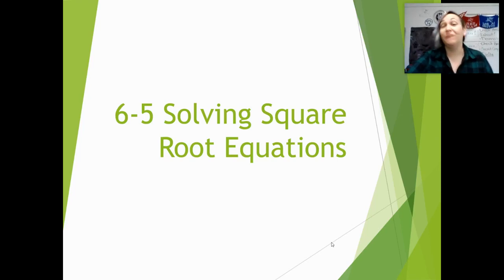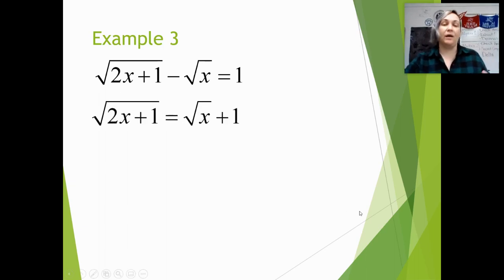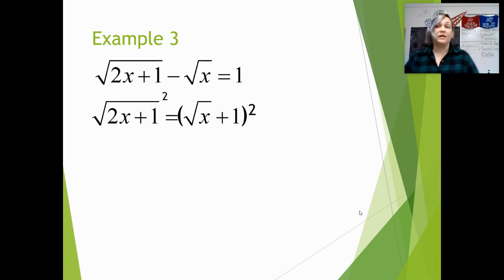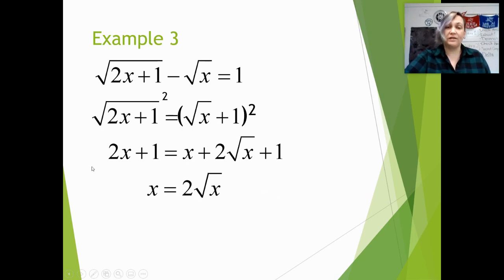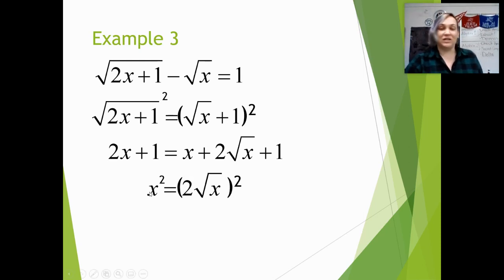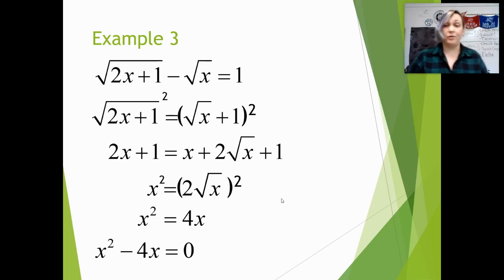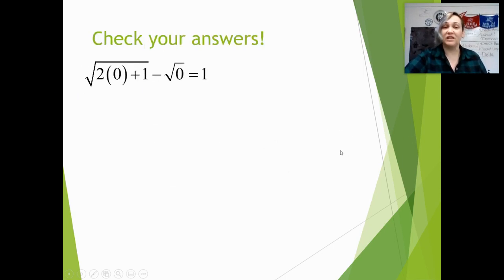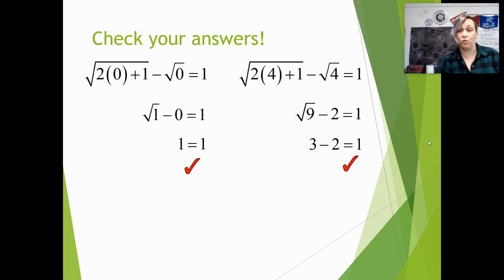3-8 Video 2 - More Rad Equations